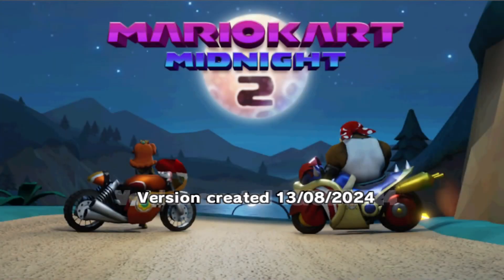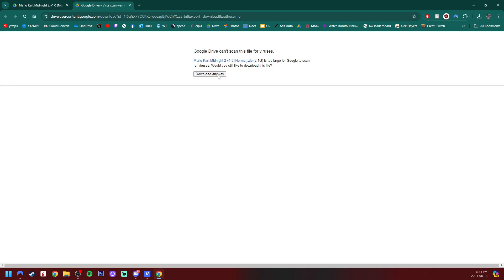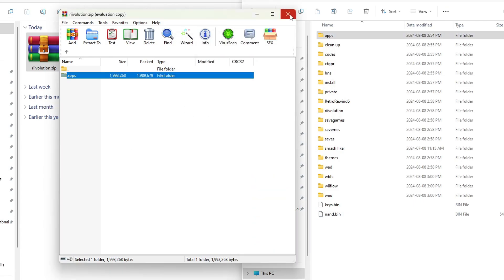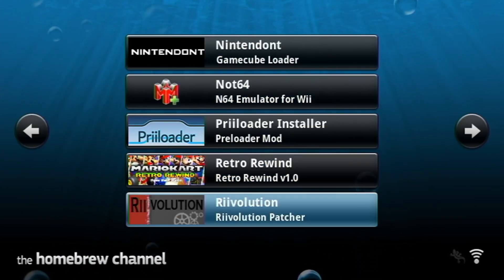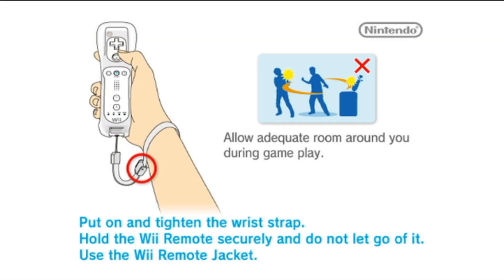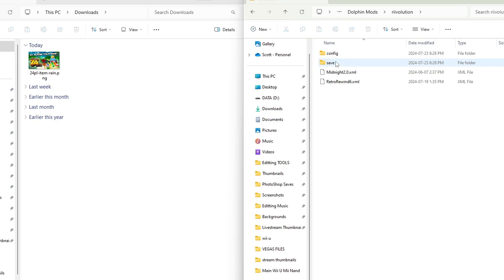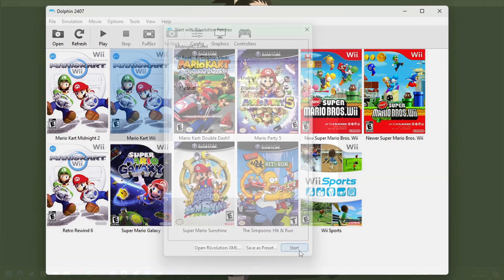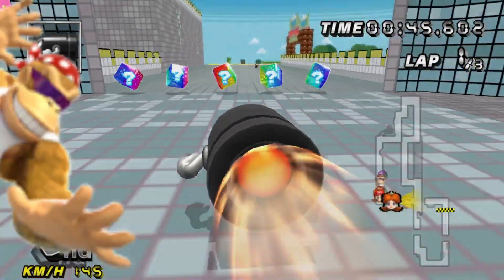Mario Kart Midnight 2 Setup Guide Console + Dolphin | 200 of the BEST Custom Tracks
This mod pack has 200 Highly Rated (literally) Custom Tracks of 2023. This video is how to set up MarioKart Midnight on Wii, Wii U, and Dolphin!

Mariokart Midnight 2 was created by @NuoKart ! Go give them a follow :)

0:00 Overview
0:32 Download
1:07 Wii/Wii U Setup
4:19 Dolphin Setup
6:25 Mod Showcase

Products I Use:
128Gb PNY USB Stick
32Gb USB Stick
128Gb Micro SD Card
32 GB: Micro SD Card
500GB HDD
1 TB HDD